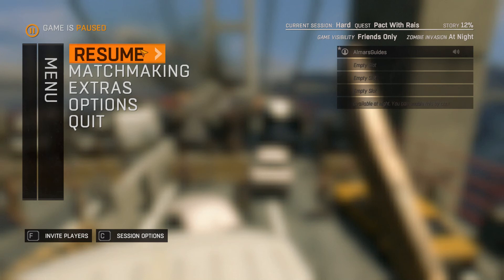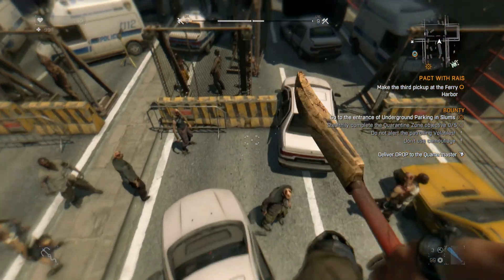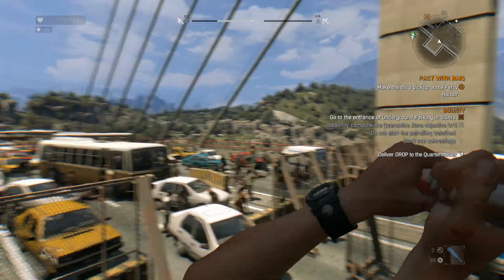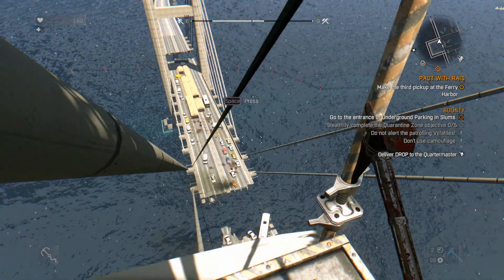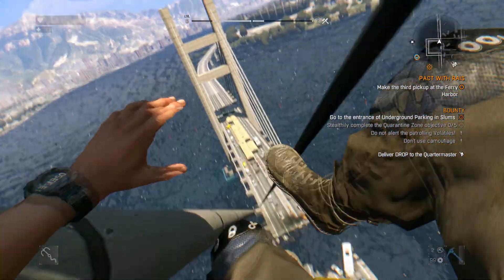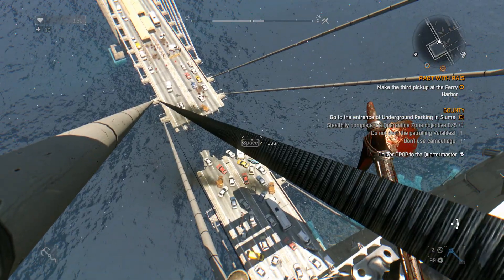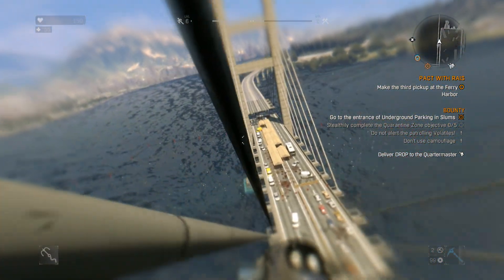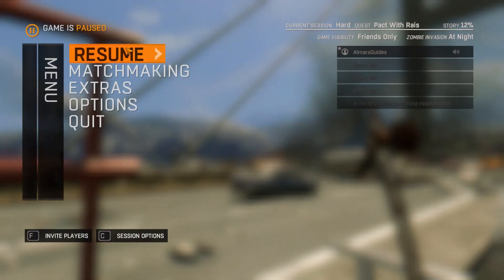How to get to the other side of the bridge in Dying Light